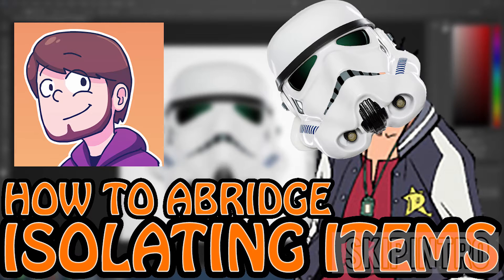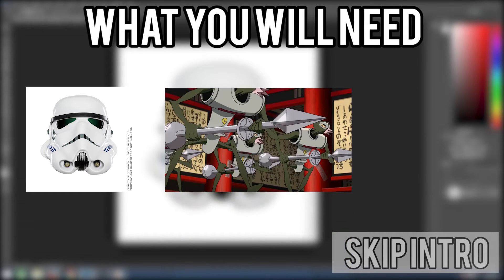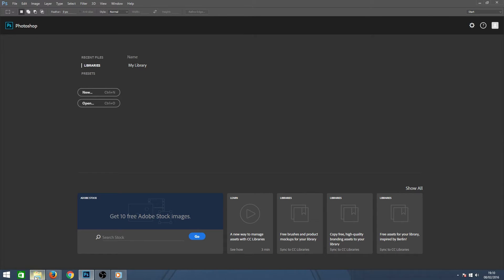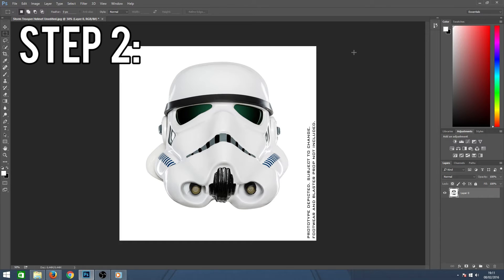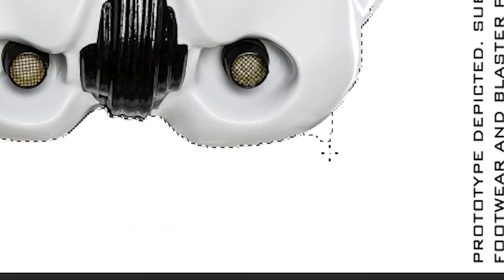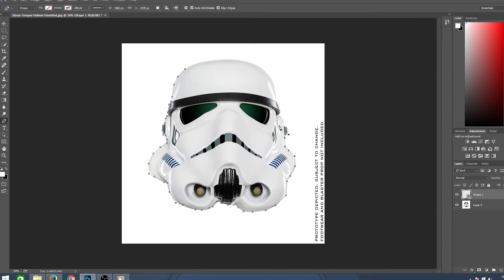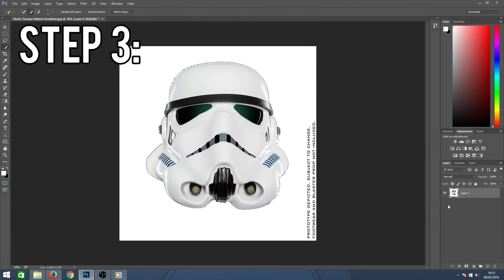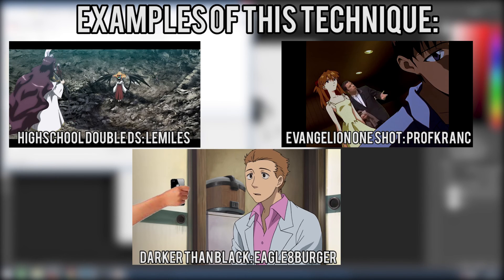Isolating Elements in Photoshop Tutorial - How to Abridge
In today's tutorial, I will show you how to use the quick selection and/ or the pen masking tool to isolate elements in your image to insert into another project!

This tutorial takes place in Photoshop, however you can follow the same steps in similar programs such as Gimp, After Effects and Pxlr Editor.

This technique can be used in many different ways. The end results depend on your creativity.

Want to know how to make an abridged series? Keep watching our How to Abridge tutorials

If you want to stay up to date on all the tutorials coming out, check out the social media pages!